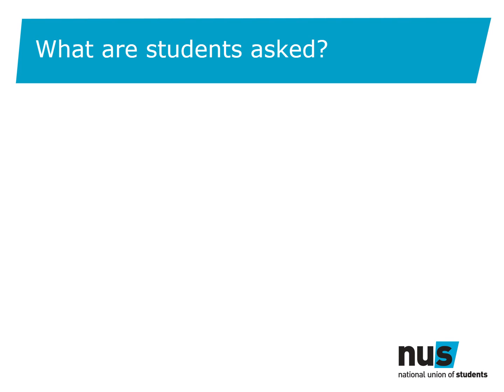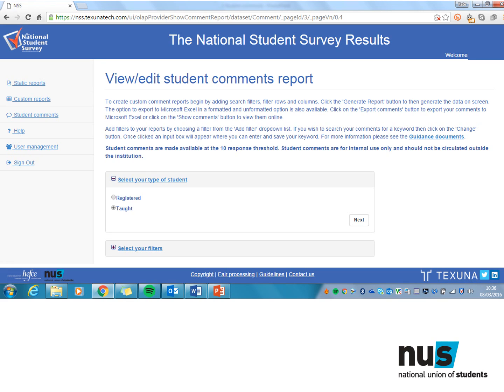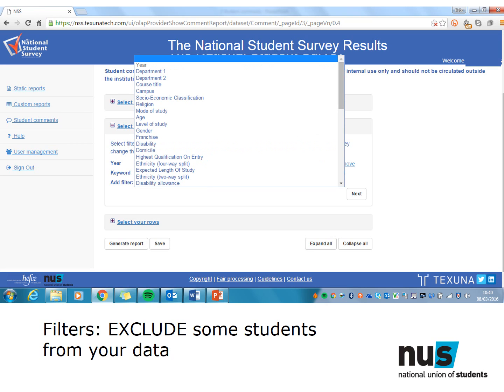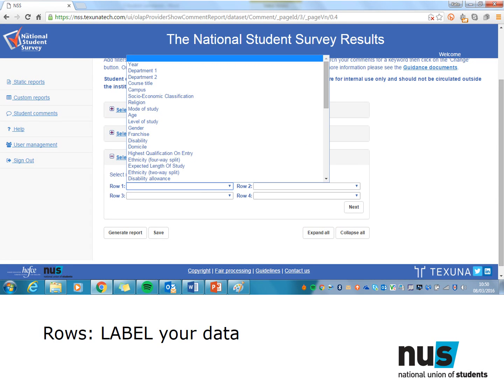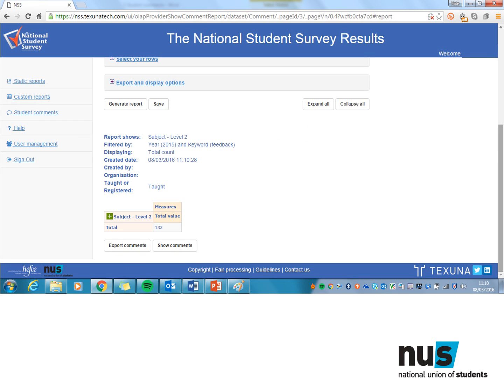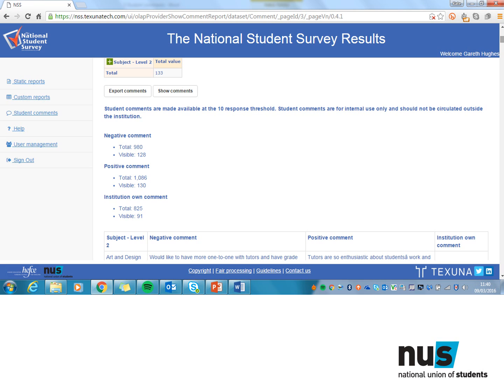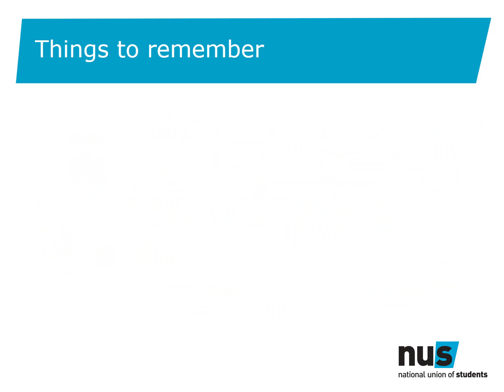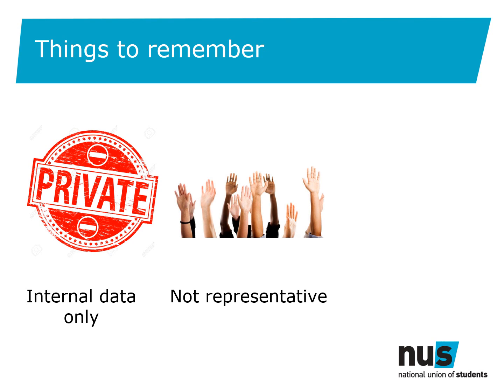5 Student comments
A video tutorial from the National Union of Students, explaining how to access and use your NSS student comments.